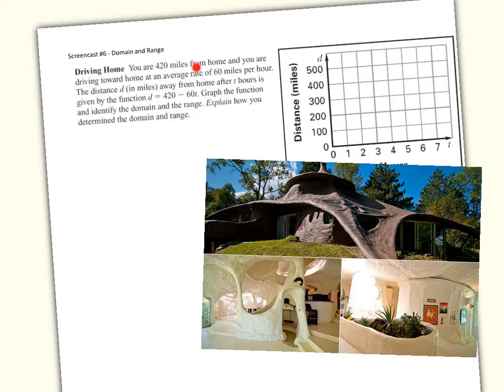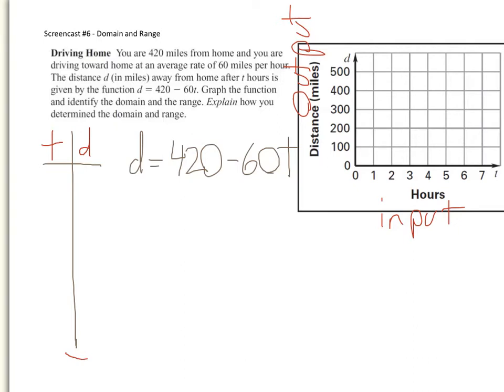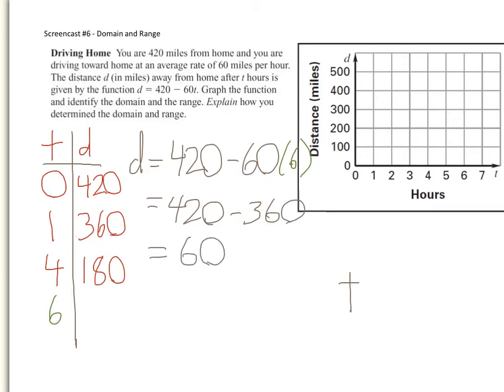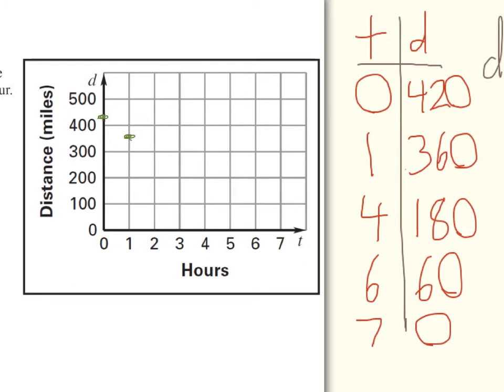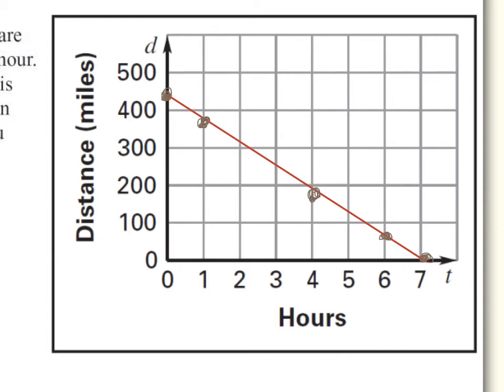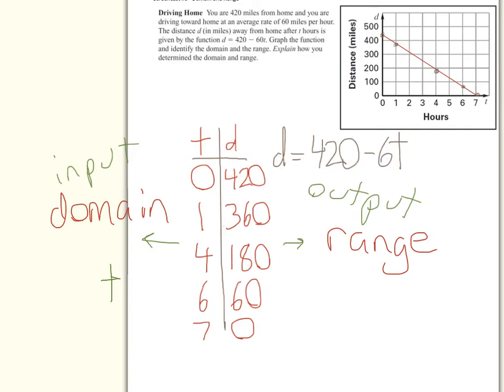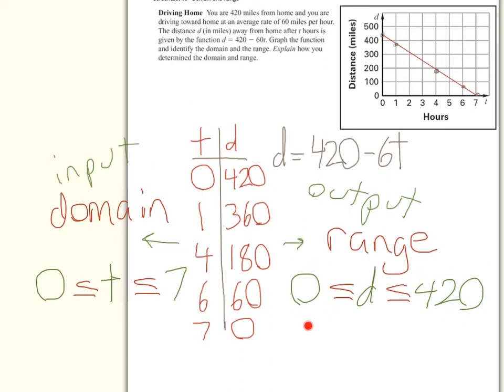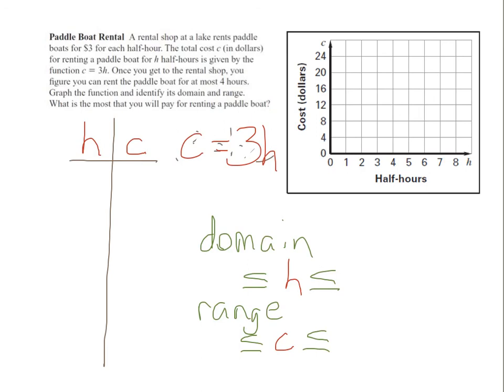Screencast #5 - Domain and Range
Properly indicating domain and range using compound inequalities.